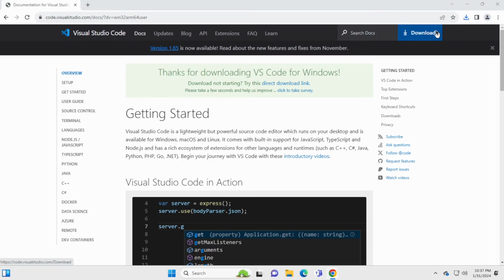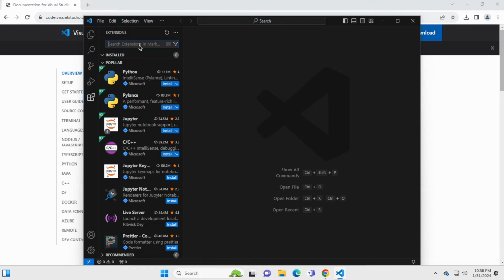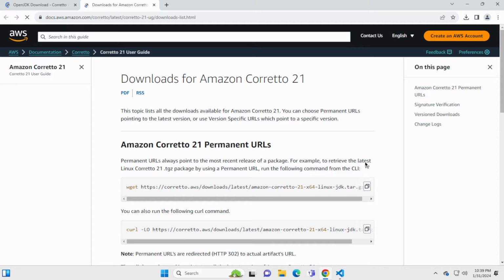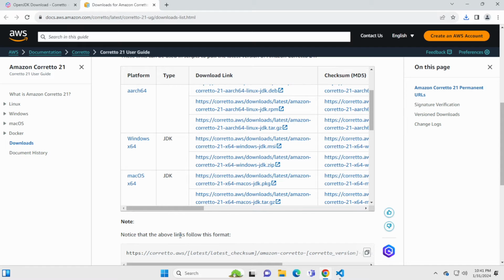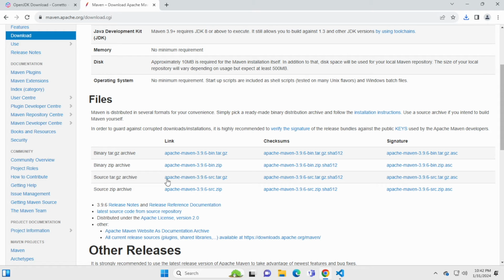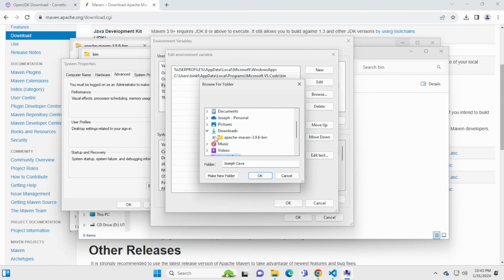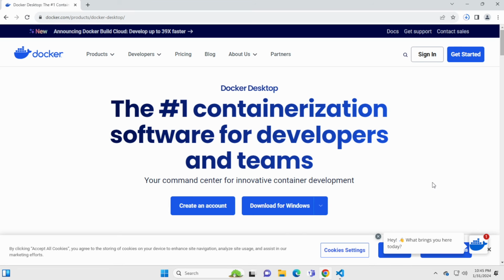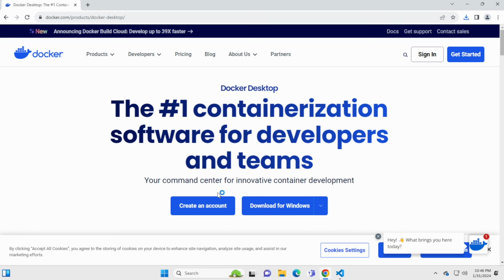Full Stack Java: Windows 11 Java, Maven, Docker, VS Code install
In this video, we will learn how to set up a full stack Java development environment by installing Visual Studio Code, Java, Maven, and Docker on Windows 11.